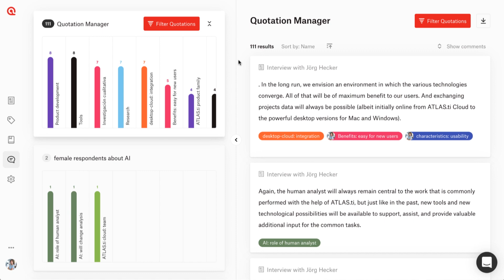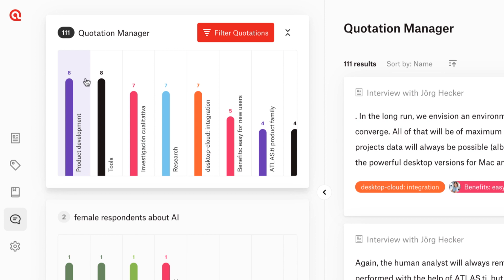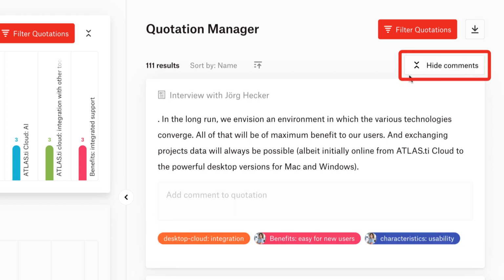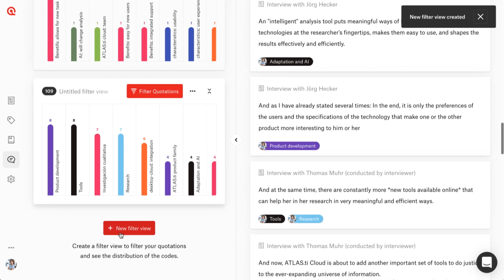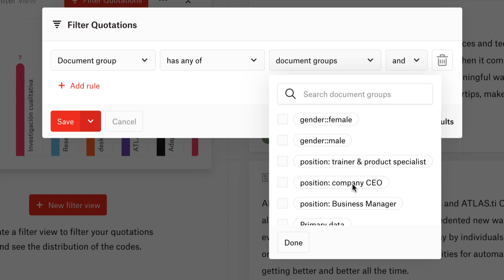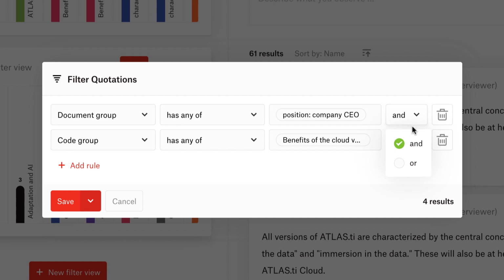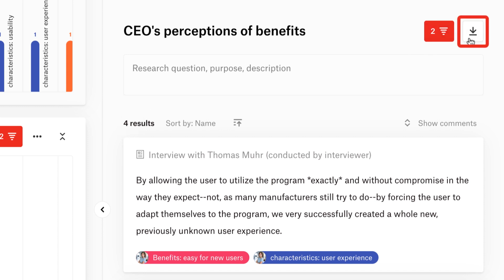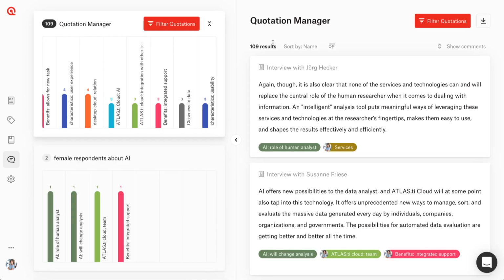ATLAS.ti Cloud - Quotation manager